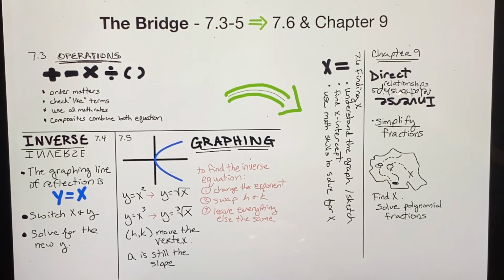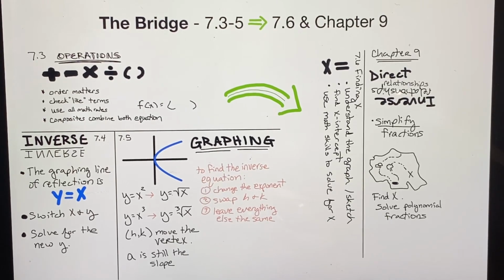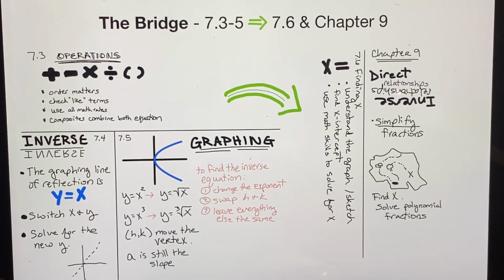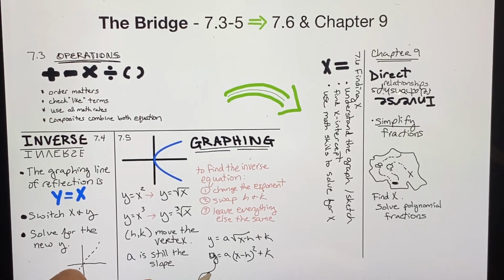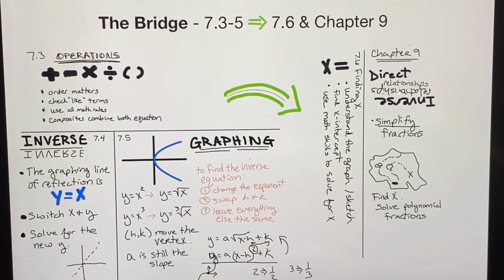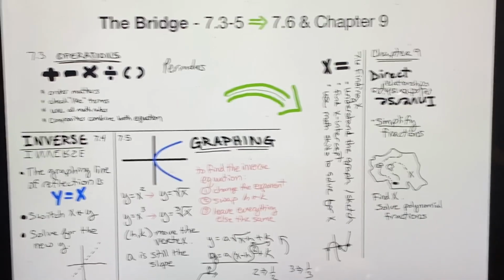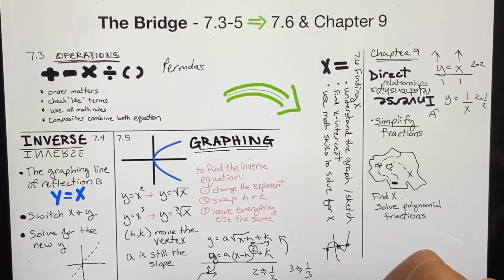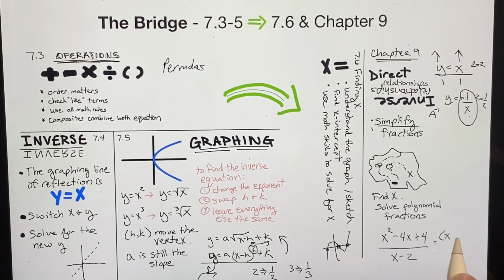The Bridge: Week 18 ~ 19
Reviewing lessons 7.3-7.5 and tying into 7.6 & Chapter 9.